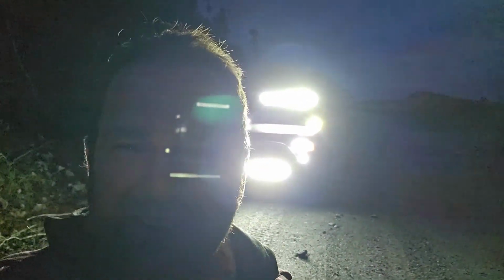Trip in magnitite road, St. Georges, newfoundland